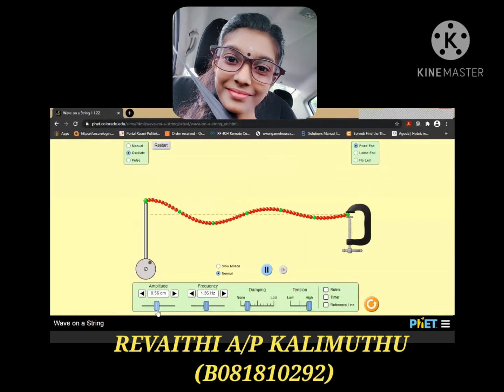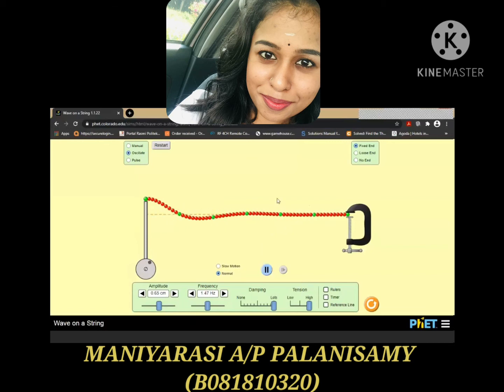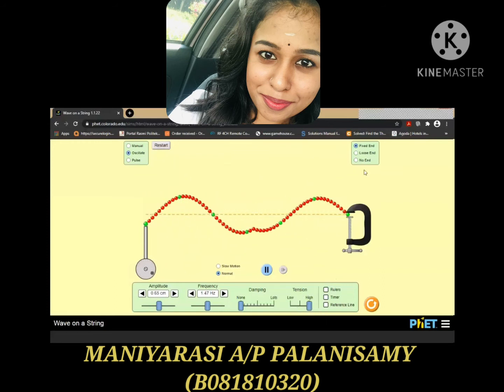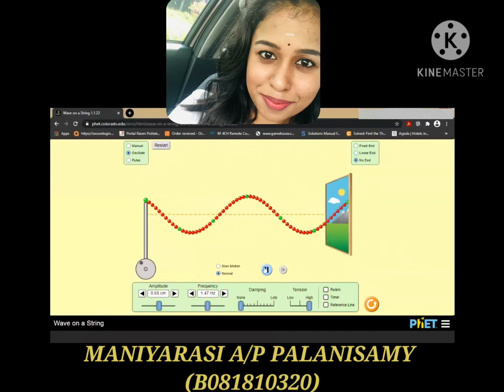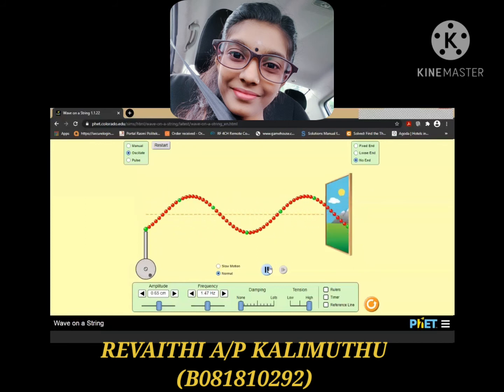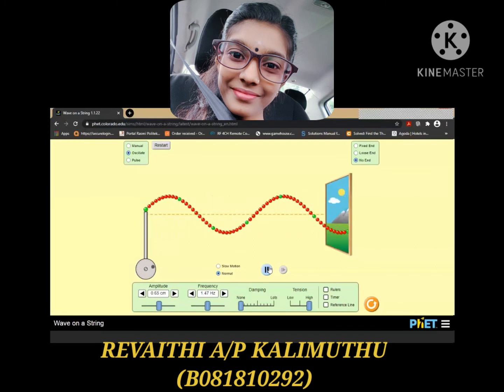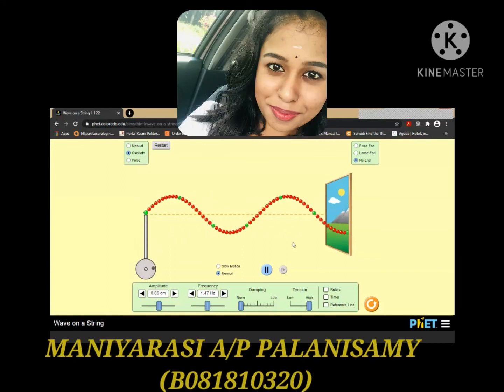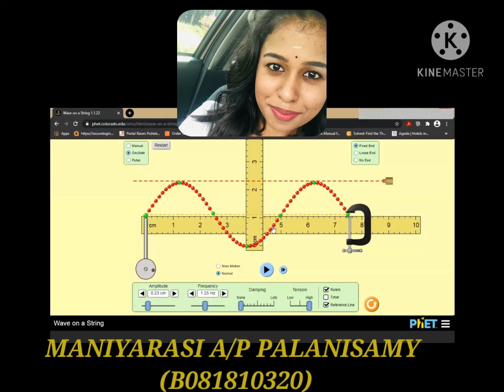Group F LAB 5 : WAVES